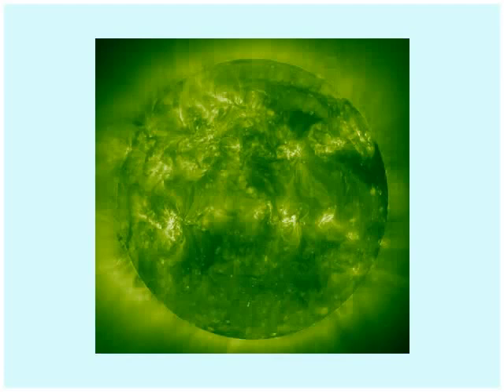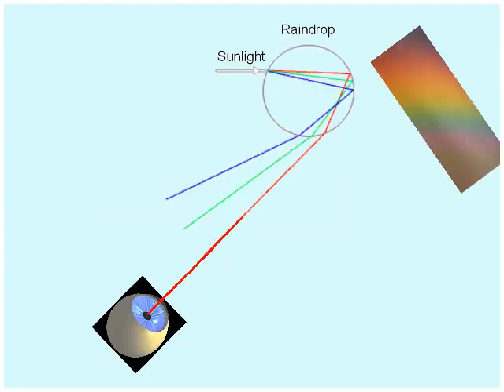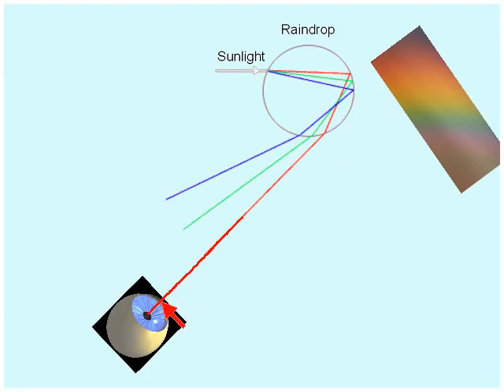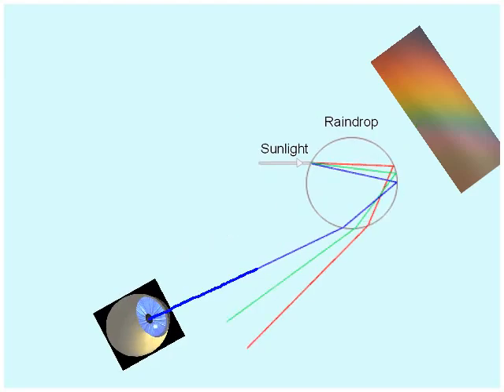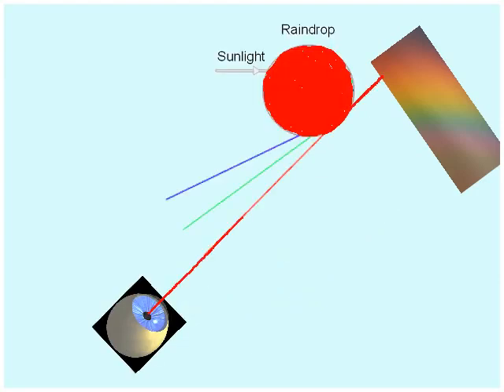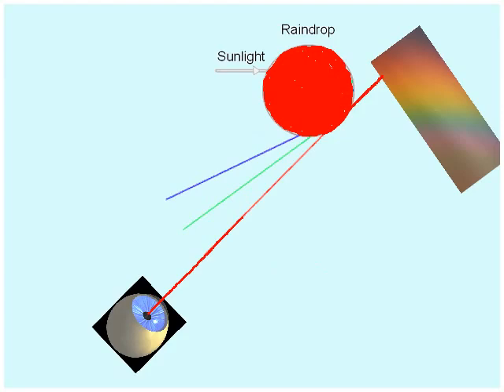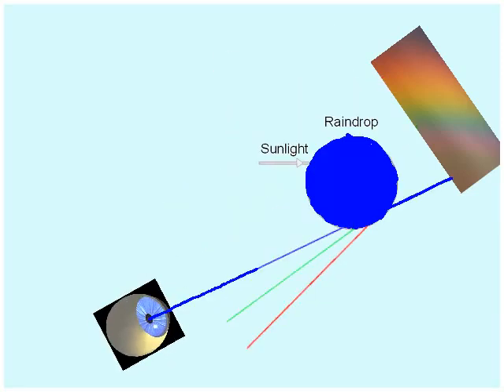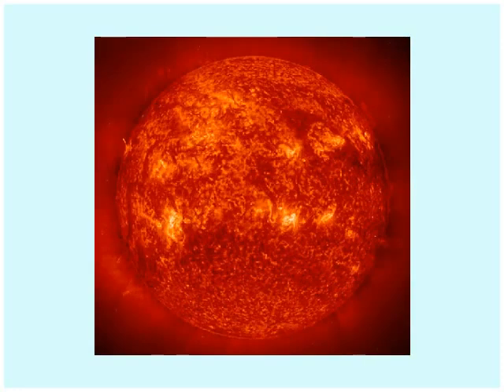How a Rainbow Works by chirag agarwal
used in physics